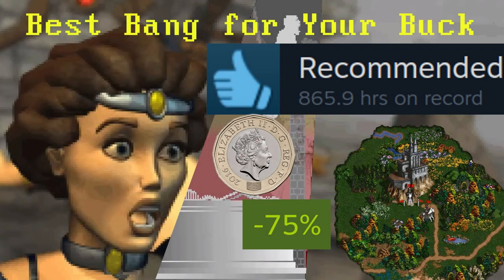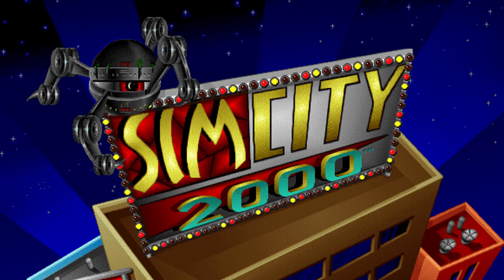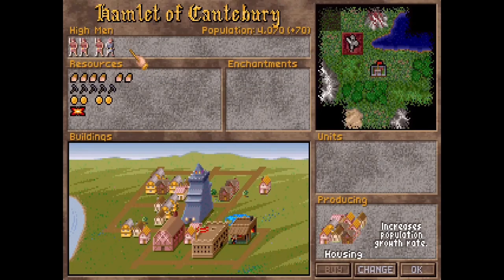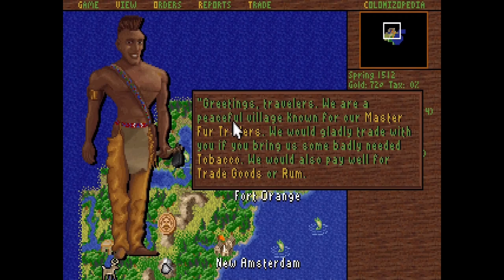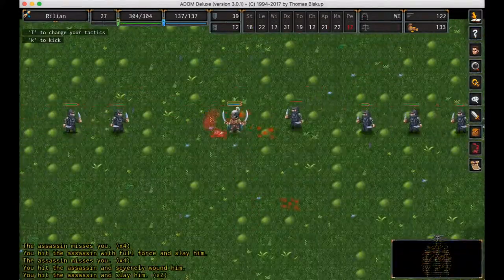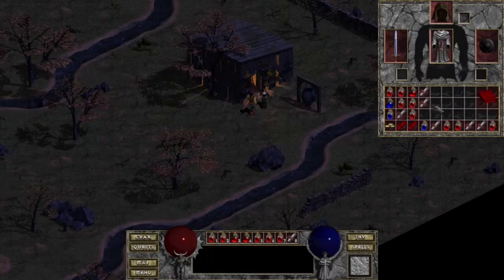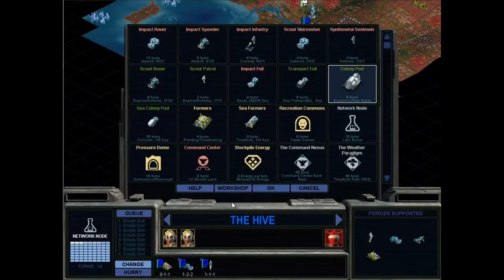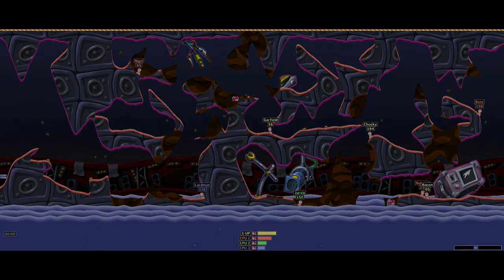Infinite Games - 90s Procedural Generation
Lawnie talks about a series of commercially available games from the 90s that employ procedural generation in order to allow for limitless playtime! The random map algorithms of these classic titles will keep you coming back for more!